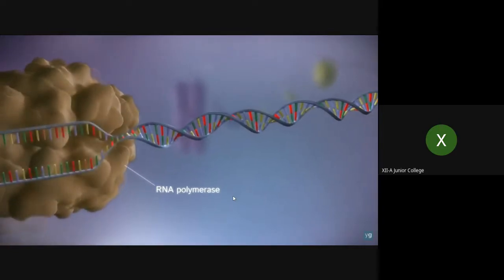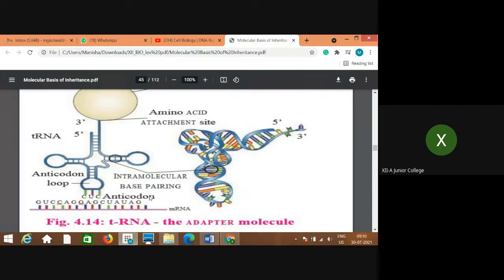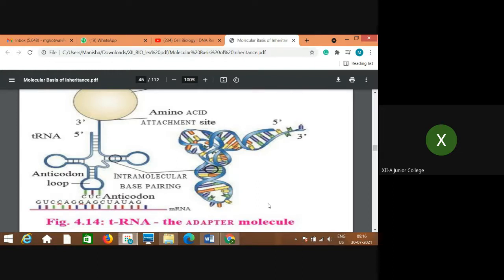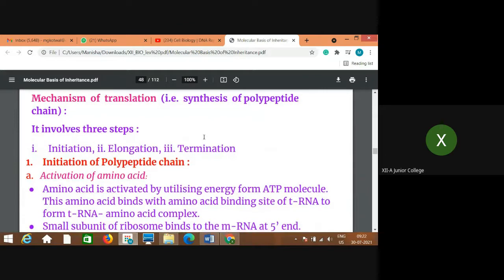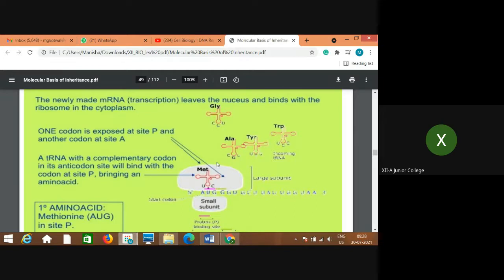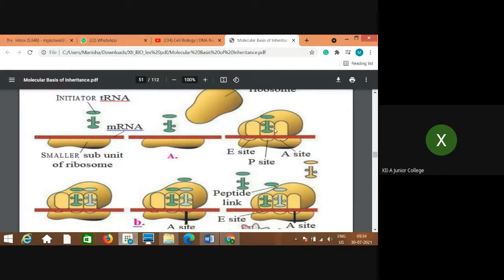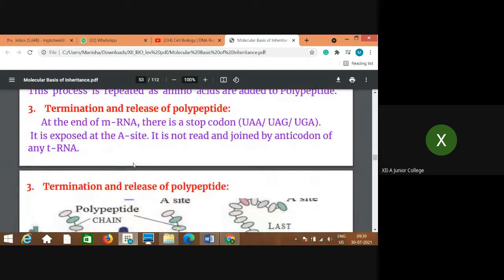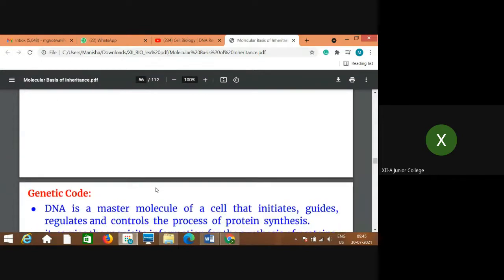XIIBIO CH4 MBI PROTEIN SYNTHESIS-TRANSLATION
XII BIOLOGY CH4-MOLECULAR BASIS OF INHERITANCE
PROTEIN SYNTHESIS- TRANSLATION